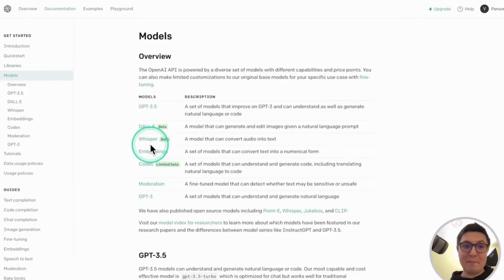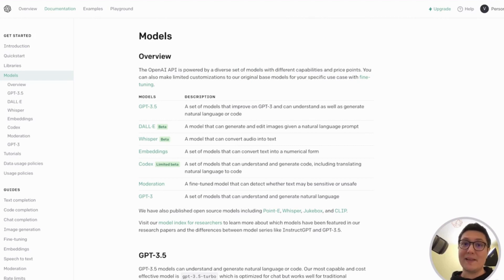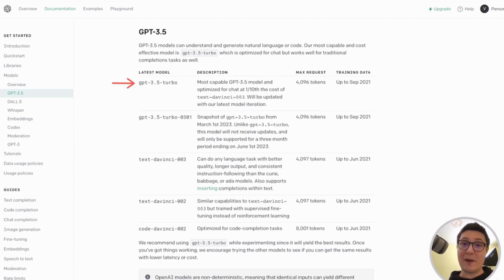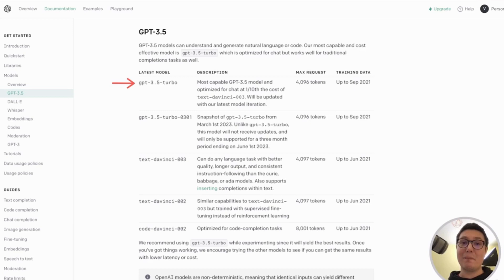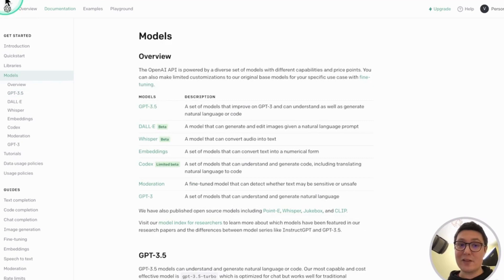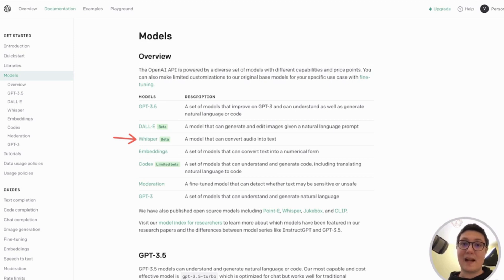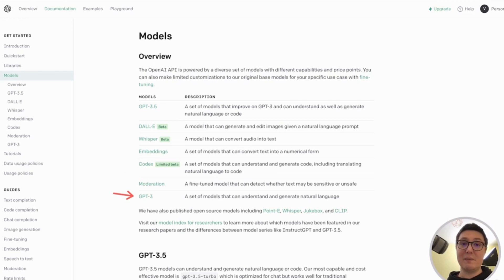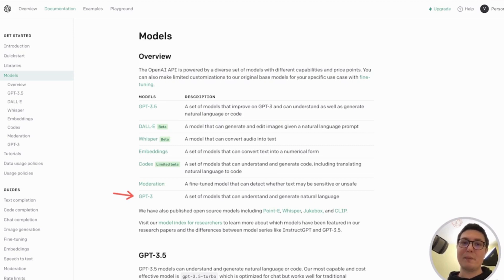Lecture No 11| Section Overview of the OpenAI models _ capabilities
𝐔𝐬𝐢𝐧𝐠 𝐭𝐡𝐞 𝐂𝐡𝐚𝐭𝐆𝐏𝐓 𝐀𝐏𝐈 𝐟𝐨𝐫 𝐝𝐞𝐯𝐞𝐥𝐨𝐩𝐞𝐫𝐬 𝐢𝐧𝐯𝐨𝐥𝐯𝐞𝐬 𝐚 𝐟𝐞𝐰 𝐬𝐭𝐞𝐩𝐬 𝐭𝐨 𝐠𝐞𝐭 𝐬𝐭𝐚𝐫𝐭𝐞𝐝:𝐔𝐬𝐢𝐧𝐠 𝐭𝐡𝐞 𝐂𝐡𝐚𝐭𝐆𝐏𝐓 𝐀𝐏𝐈 𝐟𝐨𝐫 𝐝𝐞𝐯𝐞𝐥𝐨𝐩𝐞𝐫𝐬 𝐢𝐧𝐯𝐨𝐥𝐯𝐞𝐬 𝐚 𝐟𝐞𝐰 𝐬𝐭𝐞𝐩𝐬 𝐭𝐨 𝐠𝐞𝐭 𝐬𝐭𝐚𝐫𝐭𝐞𝐝:

𝐀𝐜𝐜𝐞𝐬𝐬 𝐀𝐏𝐈 𝐀𝐜𝐜𝐞𝐬𝐬: Obtain access to the OpenAI API by signing up on the OpenAI website and generating API keys. Choose the plan that best fits your needs, whether it's for prototyping, development, or production.

𝐀𝐏𝐈 𝐃𝐨𝐜𝐮𝐦𝐞𝐧𝐭𝐚𝐭𝐢𝐨𝐧: Familiarize yourself with the API documentation provided by OpenAI. It includes detailed information on endpoints, request payloads, response formats, and usage guidelines. Understanding this documentation is crucial for utilizing the API effectively.

𝐈𝐧𝐭𝐞𝐠𝐫𝐚𝐭𝐢𝐨𝐧: Integrate the API into your application or system. Depending on your programming language or framework, use the provided SDKs or make HTTP requests directly to the API endpoints.

𝐀𝐮𝐭𝐡𝐞𝐧𝐭𝐢𝐜𝐚𝐭𝐢𝐨𝐧: Ensure that you authenticate your API requests properly using the API keys provided by OpenAI. This authentication step is necessary for every request you make to the API.

𝐓𝐞𝐬𝐭𝐢𝐧𝐠 𝐚𝐧𝐝 𝐏𝐫𝐨𝐭𝐨𝐭𝐲𝐩𝐢𝐧𝐠: Start by sending requests to the API to test its functionality. Experiment with different parameters and payloads to understand how ChatGPT responds. This stage allows you to fine-tune your integration and explore the capabilities of the AI model.

𝐈𝐭𝐞𝐫𝐚𝐭𝐢𝐯𝐞 𝐃𝐞𝐯𝐞𝐥𝐨𝐩𝐦𝐞𝐧𝐭: Iterate on your application or system by continuously refining your use of the API. Incorporate user feedback and optimize how you interact with ChatGPT to enhance the user experience and achieve your application's objectives.

𝐂𝐨𝐦𝐩𝐥𝐢𝐚𝐧𝐜𝐞 𝐚𝐧𝐝 𝐁𝐞𝐬𝐭 𝐏𝐫𝐚𝐜𝐭𝐢𝐜𝐞𝐬: Adhere to OpenAI's usage policies, including rate limits, data privacy, and ethical considerations. Following best practices ensures a smooth and compliant integration of the API.

𝐌𝐨𝐧𝐢𝐭𝐨𝐫𝐢𝐧𝐠 𝐚𝐧𝐝 𝐌𝐚𝐢𝐧𝐭𝐞𝐧𝐚𝐧𝐜𝐞: Regularly monitor your API usage, performance, and any updates or changes provided by OpenAI. Stay informed about new features or improvements to enhance your application further.
Transcript